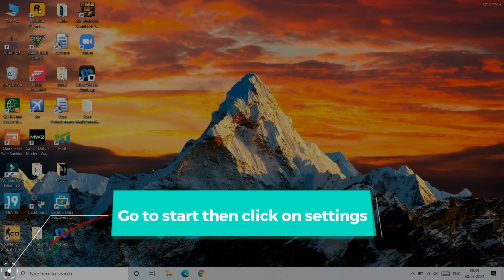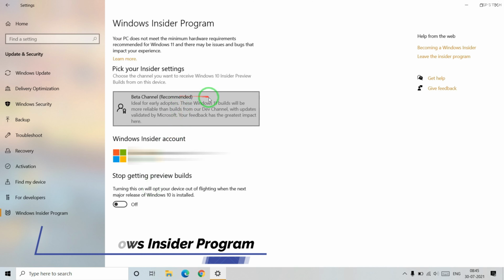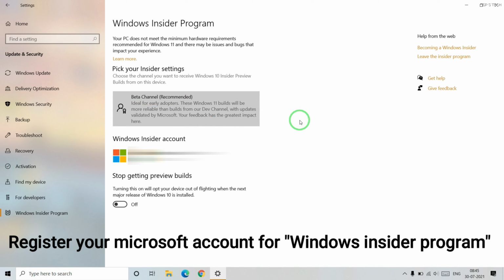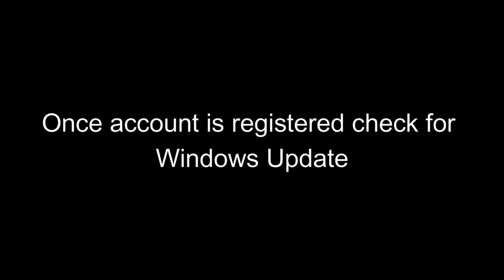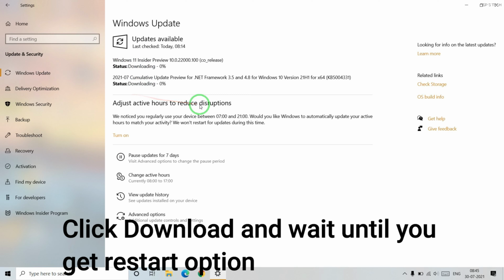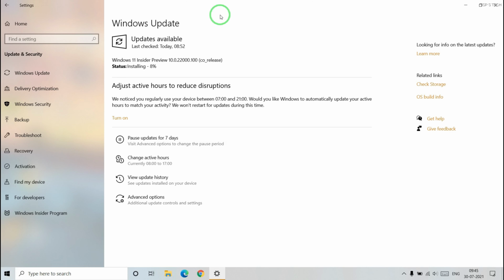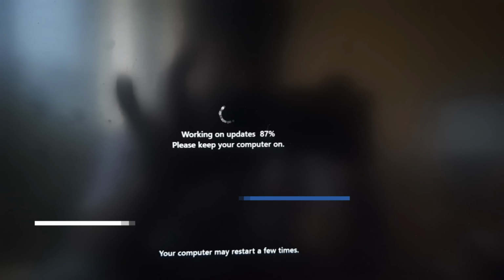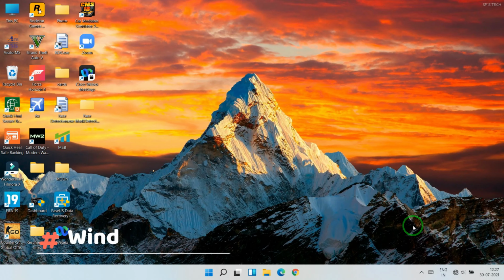How to download and install windows 11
Tutorial to update your laptop/desktop to windows 11 through "Beta channel".